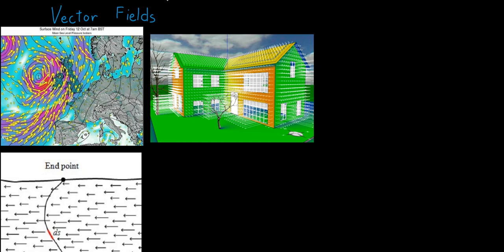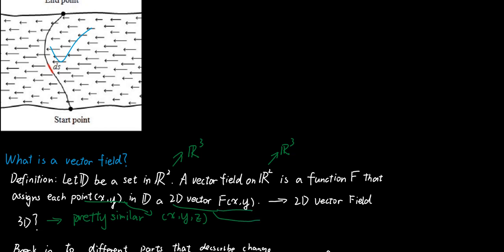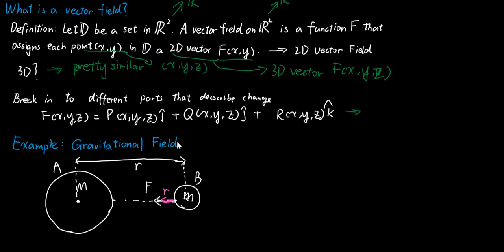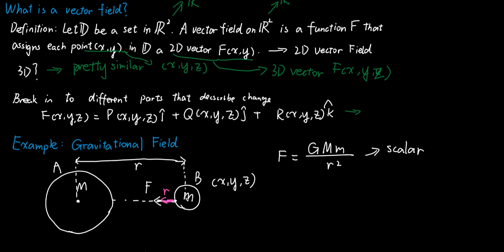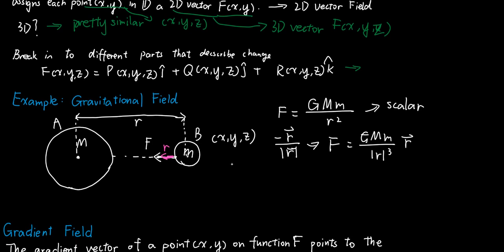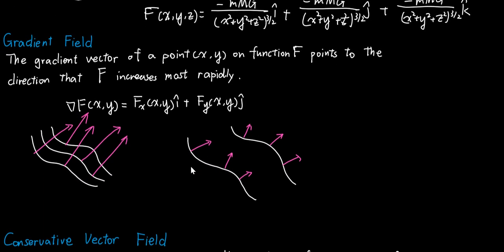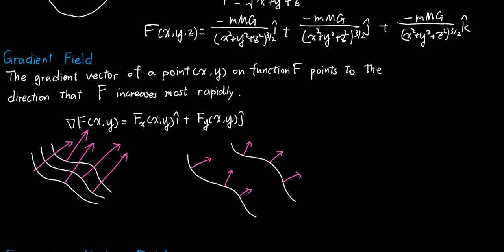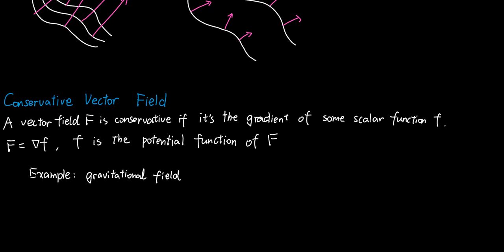Vector Calculus 1——Vector Fields